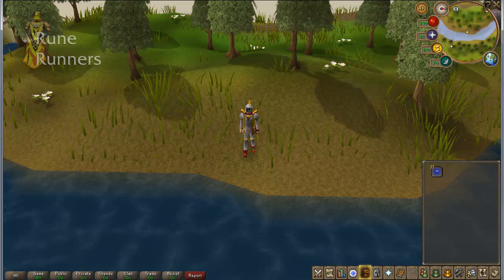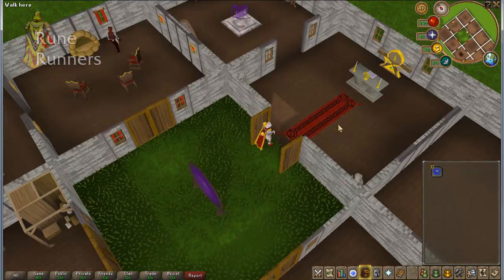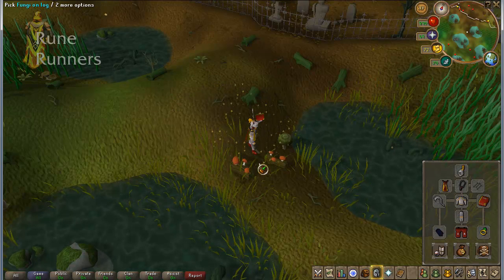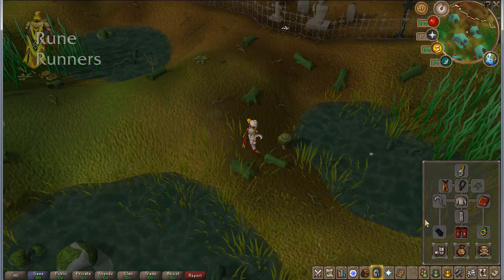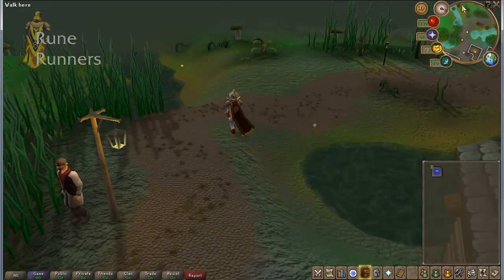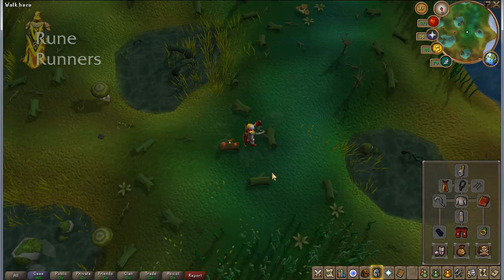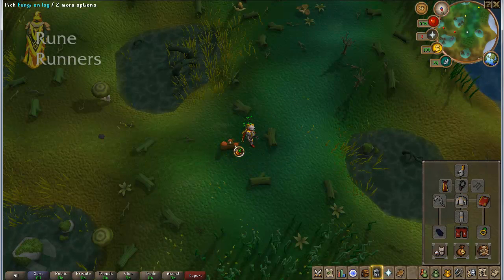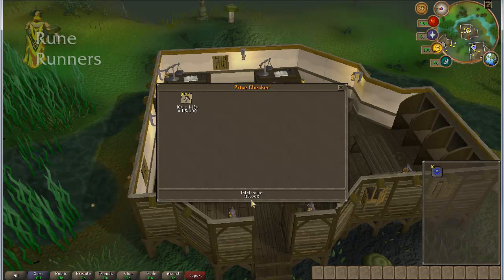Mort Myre Fungi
Picking Mort Myre Fungi can be a very profitable moneymaking venture, however it has a lot of requirements. The fungi sell for 1,095 coins each, and should always sell well due to high demand for making Super energy potions for training herblore. Picking these usually makes 500-600k an hour with the following given requirements. However, with high enough prayer (and summoning levels for Beast of burdens), People have been able to make over 700k an hour and even 900k an hour.

Method 1

Requirements:

Completed:
- The Restless Ghost
- Priest in Peril
- Nature Spirit
- Desert Treasure

Levels:
- 50+  Prayer
- 50  Construction
- 66  magic (63 with a Wizard's Mind Bomb, or 61 with a Magic Potion)
- Other:
- A Player-owned house in any location
- A Chapel with any Altar
- A Beast of Burden familiar (optional)
- A Menagerie with a Mini obelisk if using a Beast of Burden
-A Portal Chamber with a Kharyrll portal
- Runes to cast Teleport to House

Steps:

1.
Start at Canifis bank.

2.
Run to the location indicated on the map, stand exactly where indicated to make three simultaneous mushrooms possible.

3.
Cast bloom and pick the fungi. Repeat until Prayer points are 0 or inventory (and that of Beast of Burden, if any) is full.

4.
Cast Teleport to House.

5.
Recharge Prayer at the Altar and Summoning points at the Mini obelisk.

6.
Step through Kharyrll portal.

7.
Run to Canifis bank and deposit collected fungi.

8.
Repeat from beginning.

Method 2

Requirements:

Completed:
- The Restless Ghost
- Priest in Peril
- Nature Spirit
- Lost City
- Fairytale I - Growing Pains

Fairytale II - Cure a Queen up to the point that you are able to use the Fairy rings.

The Easy Ardougne tasks

Skills:
- 50+ prayer

Other:
- Dramen or Lunar staff or nothing if you've completed FairyTale III - Battle at Orks Rift
- Ardougne cloak 1, 2, or 3

Steps:

1.
Start at the fairy ring in Zanaris with your staff and cape equipped.

2.
Use the Fairy ring code B-K-R.

3.
Run south across the small pond to the location indicated on the map. Specifically, go east 8 paces, south 12 paces, and west 5 paces.

4.

5.
Teleport to Kandarin Monastery with the Ardougne cloak. Alternatively, players who do not have an Ardougne cloak may use fairy code D-J-P to teleport to the Tower of Life.

6.
Pray at the Monastery's altar to recharge Prayer points.

7.
Run East to the fairy ring just North of the Tower of Life and return to Zanaris.

8.
Recharge Summoning points at the Small Obelisk next to the Fairy ring in Zanaris (if using Beast of Burden).

9.
Deposit fungi at the Zanaris bank.

10.
Run back to the fairy ring and repeat.

Method 3

Requirements:

Completed:
- The Restless Ghost
- Priest in Peril
- Nature Spirit

Skills:
- 50+ Prayer

Other:
Recommended on world 31 (the official "House Parties" world)

Steps:

1.
Start at Canifis bank, with a blessed silver sickle (b) and full prayer points.

2.
Run to the spot mentioned in method 1, and fill your inventory of fungus.

3.
Teleport to your house (make sure you opened House Options beforehand and selected to teleport at the portal to your house).

4.
Look for someone saying "Portals/lecterns/dungeon/gilded altar here!"

5.
Go to their house.

6.
Recharge prayer and summoning points.

7.
Enter the Kharyrll portal.

8.
Bank at Canifis bank.

9.
Repeat.

for the methods above, they deserve ALL credit)